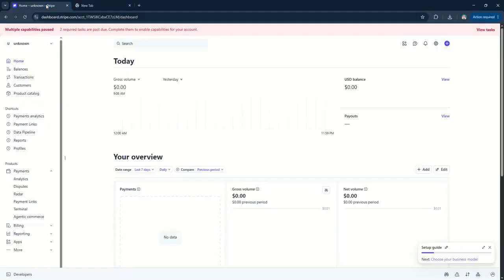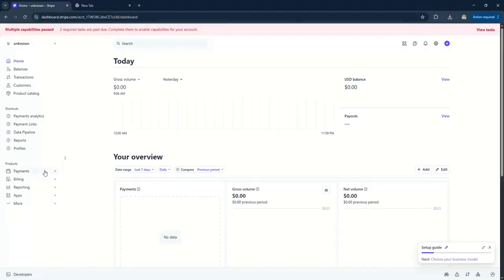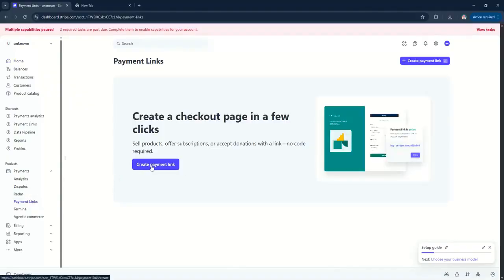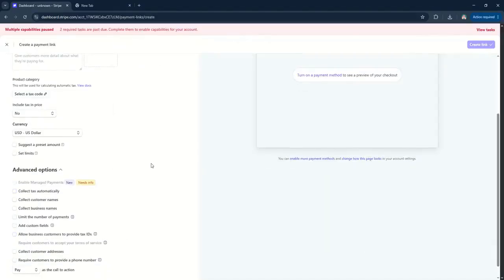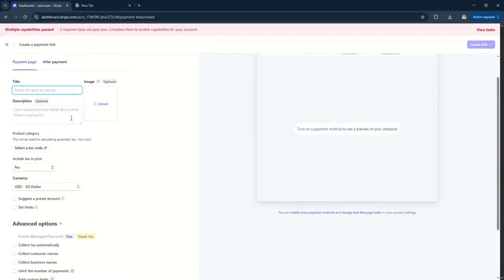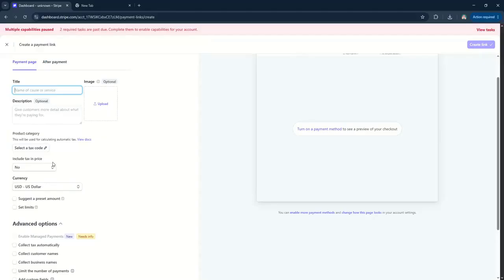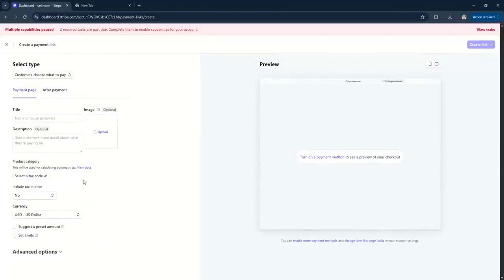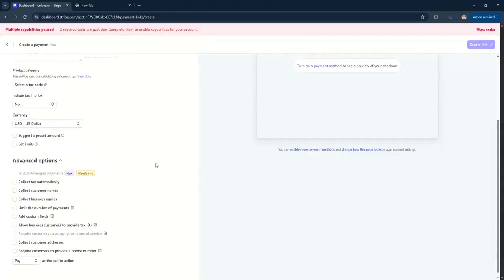How to Accept Stripe Online Payments - Step by Step 2026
Learn how to accept Stripe online payments.

This comprehensive tutorial will guide you through the process of setting up Stripe for your business, enabling you to accept credit card payments, manage transactions, and integrate payment solutions seamlessly into your website. Whether you're a small business owner or an entrepreneur looking to enhance your online sales, you’ll discover how to streamline your payment processing with Stripe, making transactions easier for both you and your customers.